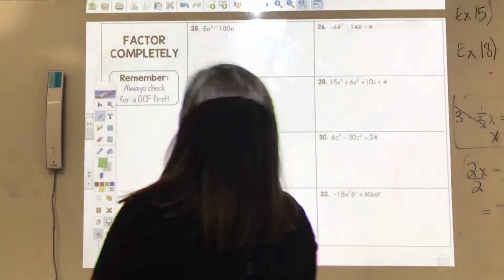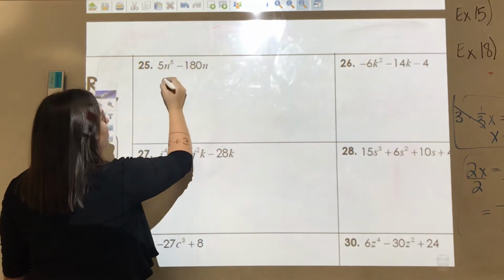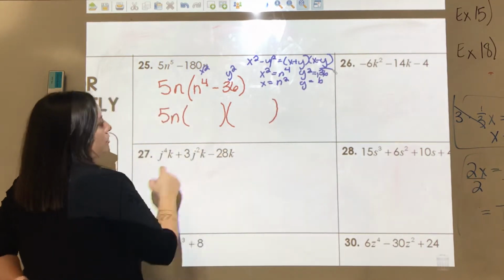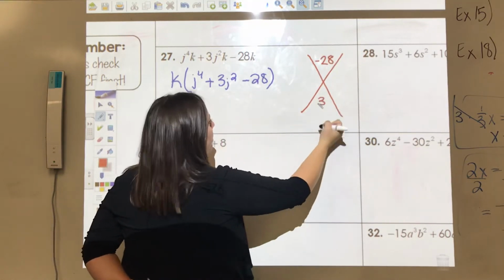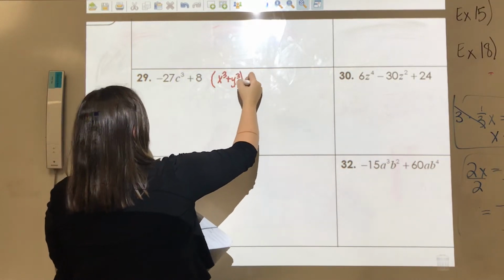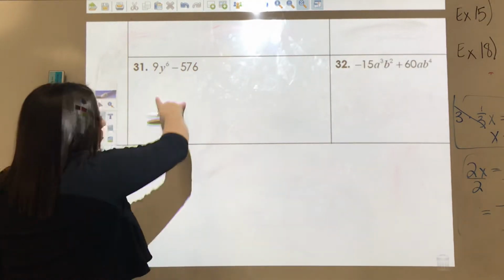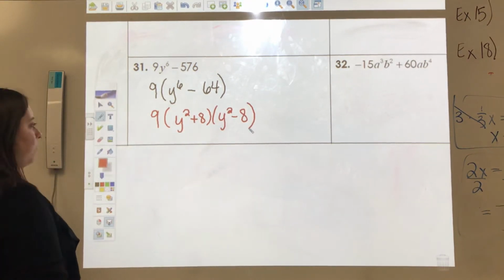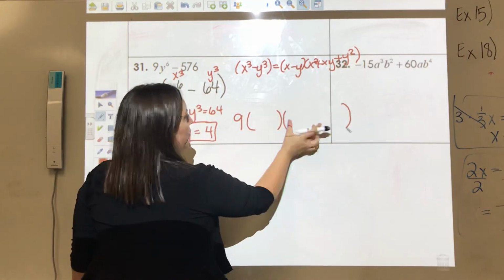Factor Polynomials 7